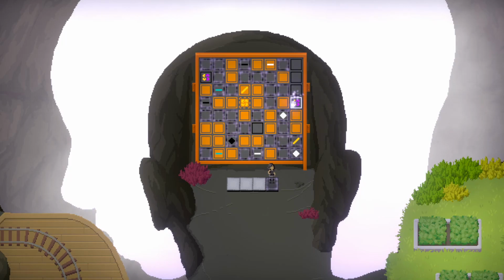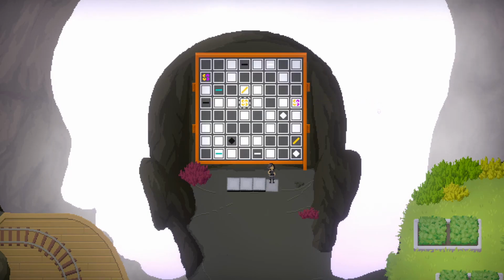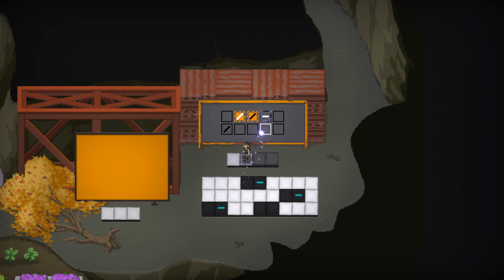[Let's Play] Taiji - Episode 33 "Cave Conqueror"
Finally, the last remaining problems get sorted out.